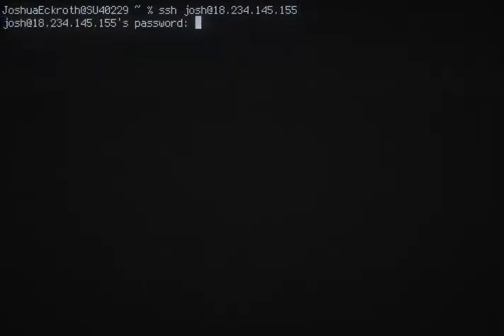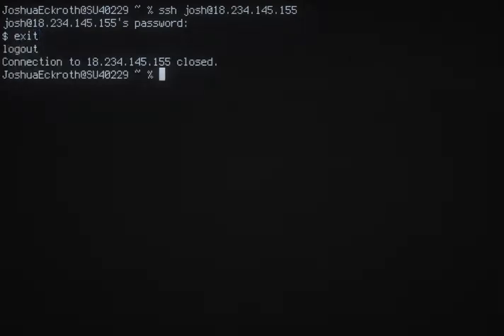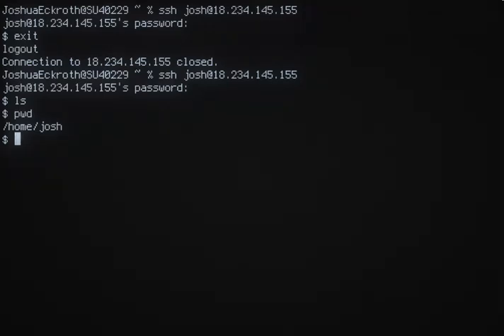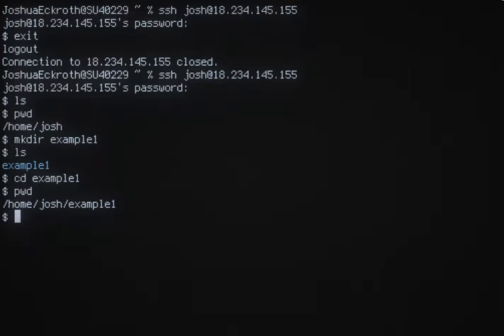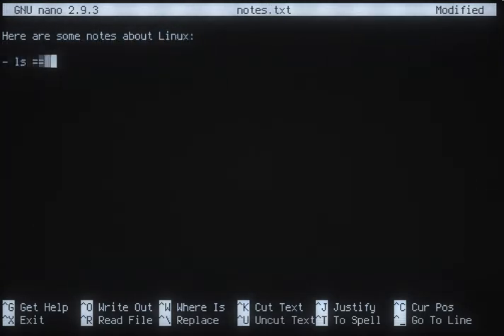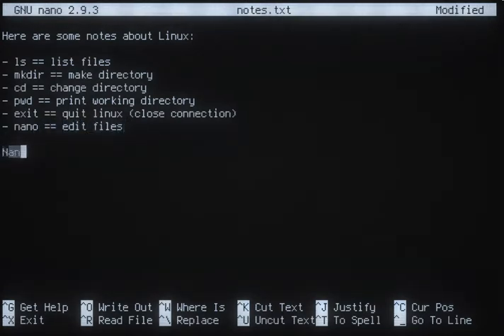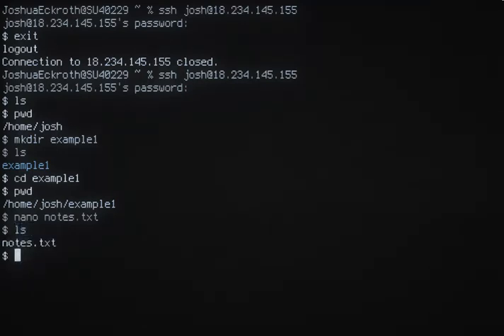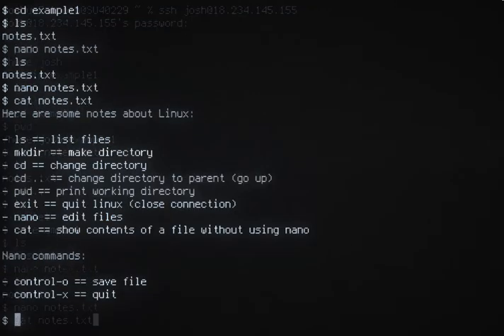Introduction to Linux